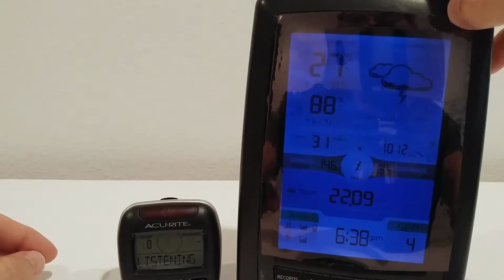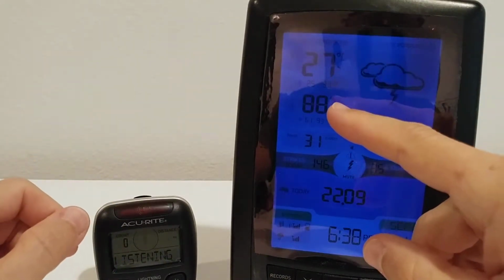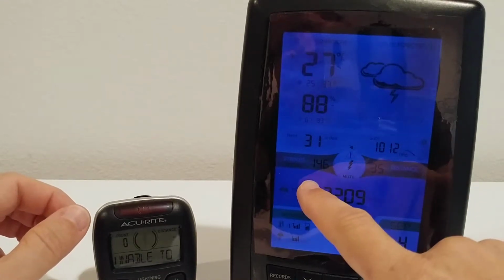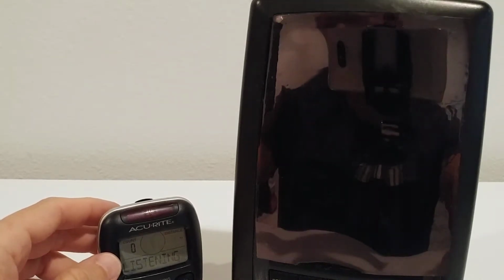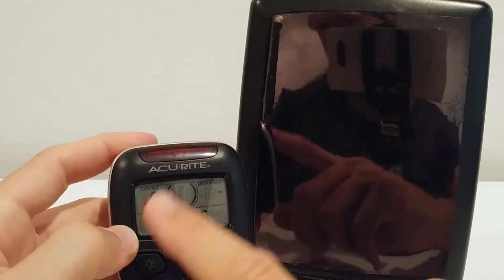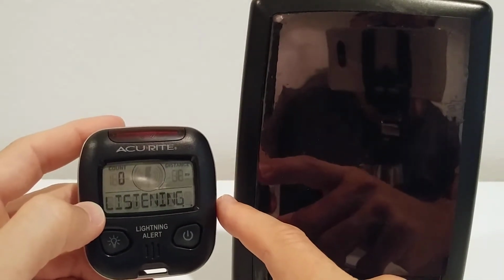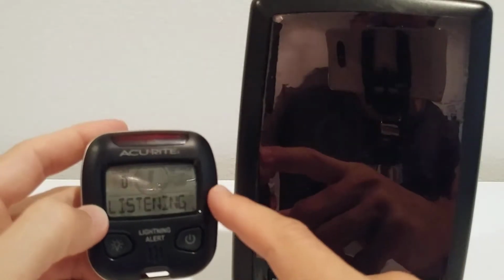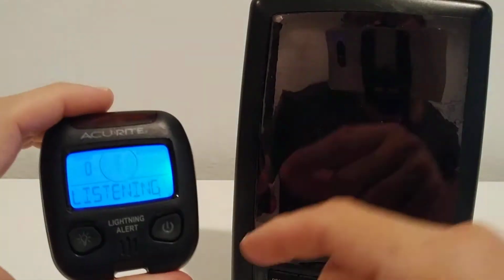The Perfect Enhancement For AcuRite 01021M Weather Station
Product description
It's important to keep up-to-date on weather conditions when severe storms are in your area. With the AcuRite color weather station with rain gauge and lightning detector you can stay aware of dangerous lightning strikes and heavy rainfall that could result in flooding so you can take precautions to protect your home and the people you care about. The sensor tracks lightning strikes within 25 miles (40 kilometers) and provides lightning alerts with a warning light and audible alarm. It wirelessly transmits data every 24 seconds during normal conditions and every 8 seconds once lightning is detected (for 30 minutes). the rain gauge wirelessly measures rain precipitation (inches or millimeters) and features an automatic self-emptying rain collection cup for low-maintenance. The illuminated color display has a convenient tabletop stand and wall-mountable design. It records current, weekly, monthly and yearly lightning strike counts (miles or kilometers), as well as historical rainfall records (inches or millimeters) for the previous 48 hours, 7-days, month, and year. It also displays data for outdoor temperature (degrees Fahrenheit and Celsius), humidity (percent rh), barometric pressure, heat index, dew point, daily and all-time high and low records. Display features integrated digital clock and date. Customize weather alarms to notify you when temperature, humidity, barometric pressure, and rainfall readings fall outside of your specified ranges to stay aware of when local weather conditions change. The weather station also provides a 12 to 24-hour weather forecast. AcuRite patented Self-Calibrating forecasting pulls data from a sensor in your back yard to give you dependable forecasts for your exact location.

Product information
Product Dimensions 8 x 1.9 x 5.4 inches
Shipping Weight 2.9 pounds (View shipping rates and policies)
Manufacturer Chaney Instruments
ASIN B01LNALKYA
Item model number 01021M